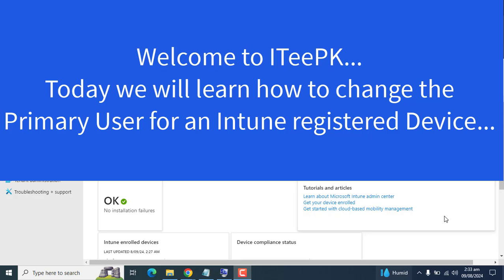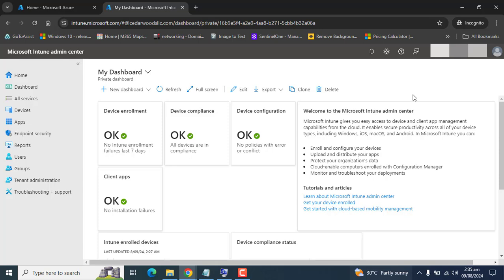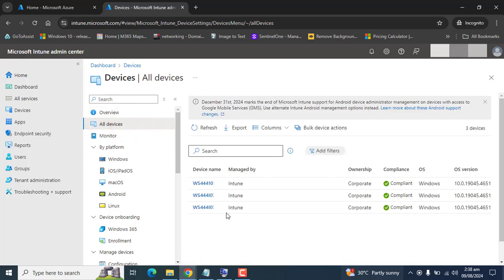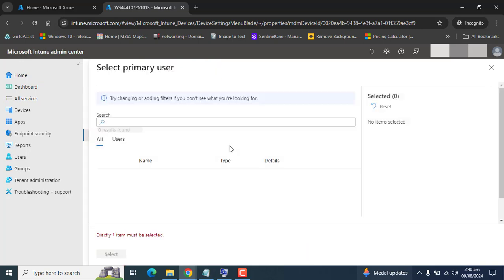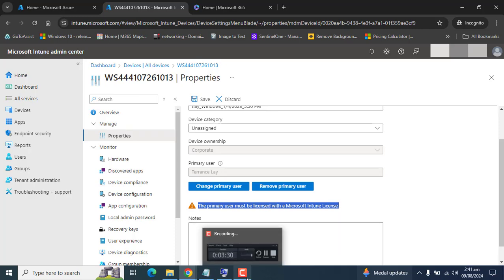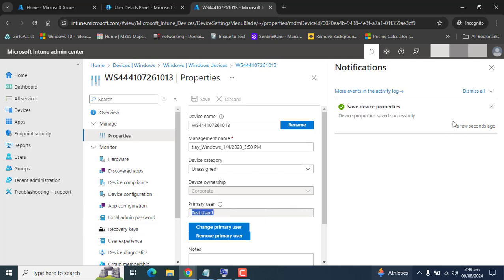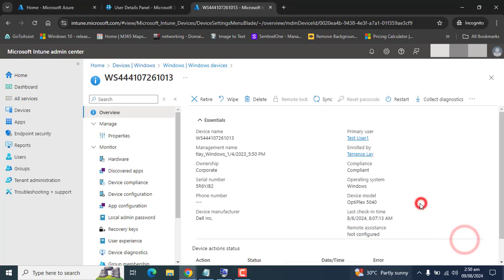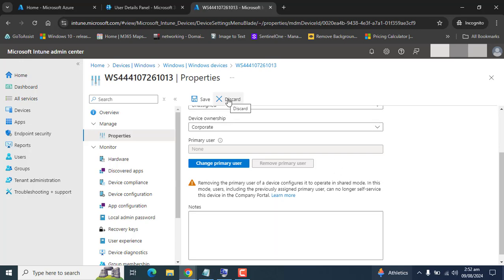How to Change Device Primary User in Microsoft Intune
Welcome to ITeePK!
In this informative video, we walk you through the essential steps to change the primary user of a device within Microsoft Intune. Whether you're managing devices in a business environment or simply looking to understand Intune better, this guide will serve you well.

🔑 What You'll Learn:

Step-by-step instructions on changing the primary user of a device in Microsoft Intune.
What happens when you remove the primary user from a device and how it transitions to a shared device.
Tips and best practices for managing device users effectively.
This tutorial is perfect for IT administrators, tech enthusiasts, or anyone looking to optimize their device management experience. Don't miss out on maximizing your understanding of Microsoft Intune!